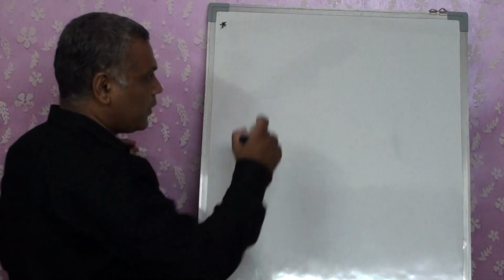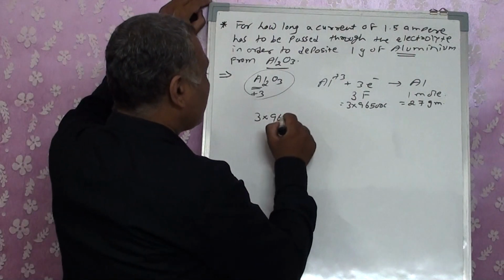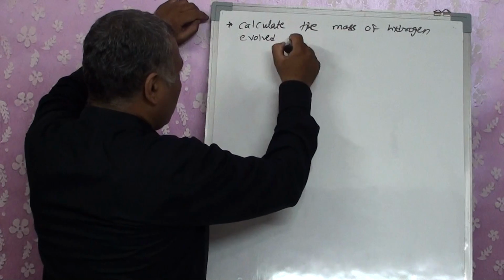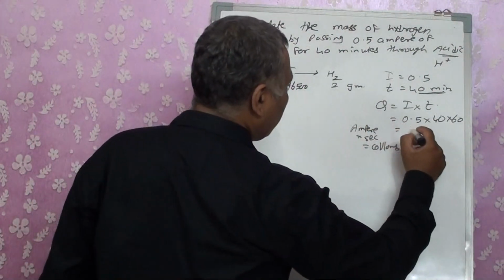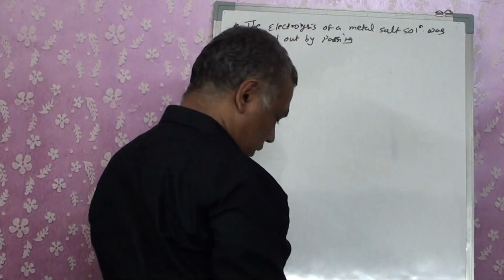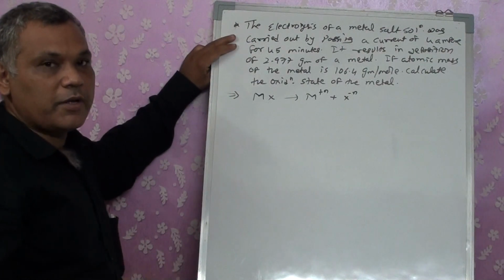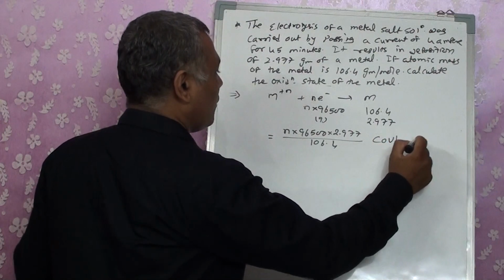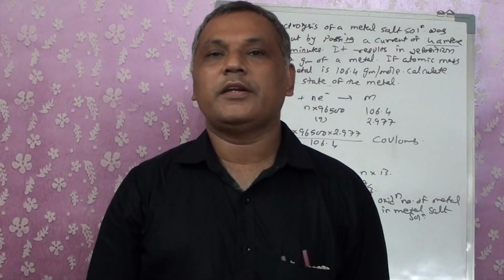Chemistry Std XII (Eng Med) By R.G.Parikh Ch-3 Lecture-10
Topic details: Numericals based on Electrolysis
Chapter: 3
Standard: XII
Subject: Chemistry
Lecture No. : 10
"મોટીસ્ક્રીન માં વિડિયો લેક્ચર જોવા વધુ યોગ્ય છે."
" BIGSCREEN is better than smartphone screen for online teaching"